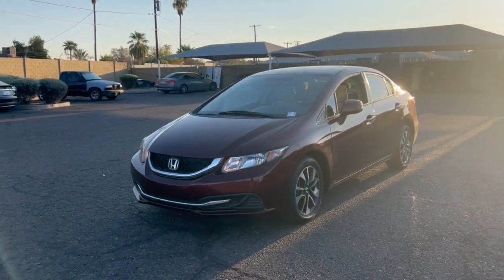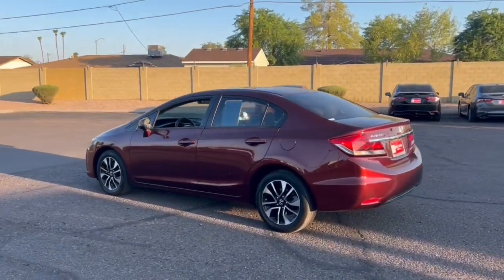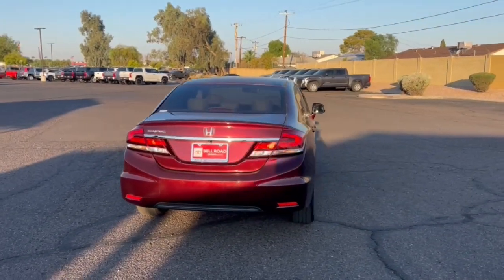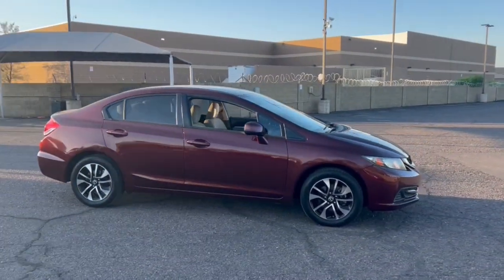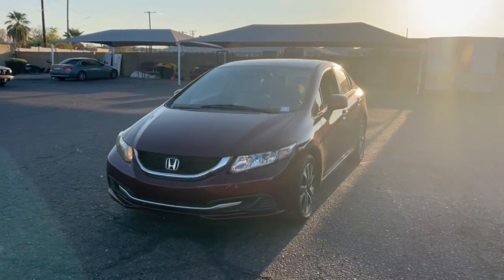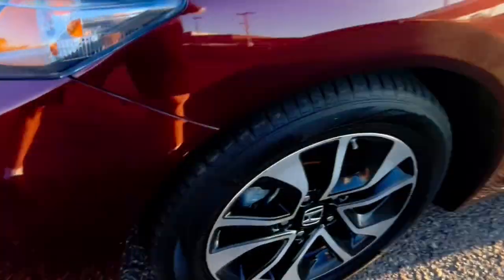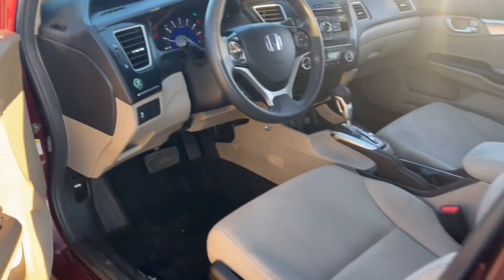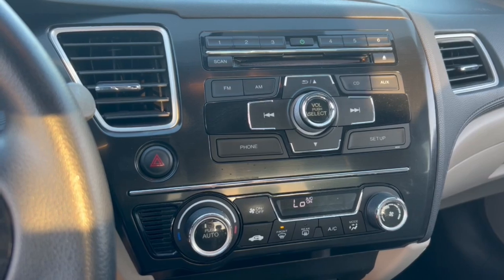2013 Honda Civic Phoenix, Glendale, Peoria, Sun City, Surprise, AZ DE034508T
19XFB2F83DE034508 Crimson Pearl Used 2013 Honda Civic EX available in Phoenix, Arizona at Bell Road Toyota. Servicing the Glendale, Peoria, Sun City, and Surprise, AZ area.

28/39 City/Highway MPGCrimson Pearl 2013 Honda Civic EX FWD Compact 5-Speed Automatic 1.8L I4 SOHC 16V i-VTECBeige w/Cloth Seat Trim.Beige w/Cloth Seat Trim 16 Alloy Wheels 4-Wheel Disc Brakes 6 Speakers ABS brakes Air Conditioning Alloy wheels Automatic temperature control Brake assist Bumpers: body-color CD player Cloth Seat Trim Delay-off headlights Driver door bin Driver vanity mirror Dual front impact airbags Dual front side impact airbags Electronic Stability Control Exterior Parking Camera Rear Four wheel independent suspension Front anti-roll bar Front Bucket Seats Front Center Armrest Front reading lights Illuminated entry Low tire pressure warning Occupant sensing airbag Outside temperature display Overhead airbag Panic alarm Passenger door bin Passenger vanity mirror Power door mirrors Power moonroof Power steering Power windows Radio data system Rear anti-roll bar Rear seat center armrest Rear window defroster Reclining Front Bucket Seats Remote keyless entry Security system Speed control Speed-sensing steering Split folding rear seat Steering wheel mounted audio controls Tachometer Telescoping steering wheel Tilt steering wheel Traction control Trip computer and Variably intermittent wipers.Odometer is 51569 miles below market average!Awards:* 2013 KBB.com Brand Image AwardsKelley Blue Book Brand Image Awards are based on the Brand Watch(tm) study from Kelley Blue Book Market Intelligence. Award calculated among non-luxury shoppers. Kelley Blue Book is a registered trademark of Kelley Blue Book Co. Inc.Reviews:* * Winner of* *KBB Best Resale Value: Compact Car * Excellent fuel economy * Relatively spacious for a compact sedan or coupe * Reassuringly high scores in crash tests * Well-tuned suspension offering comfort with control Source: KBB.comPrice does not include dealer installed accessories tax title license or $595 dealer doc fee. Please call for availability.